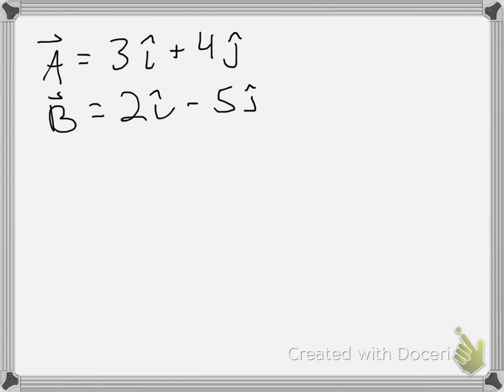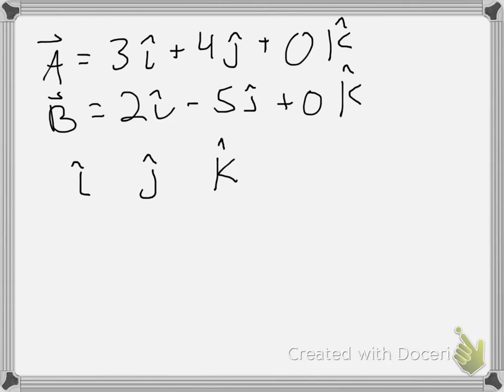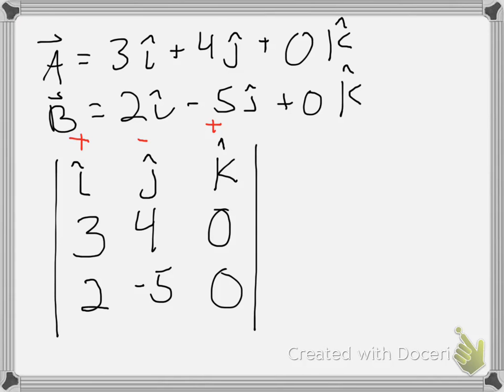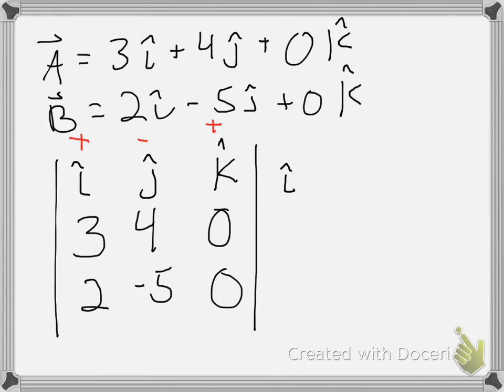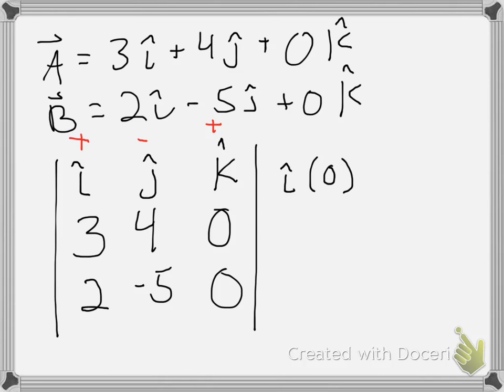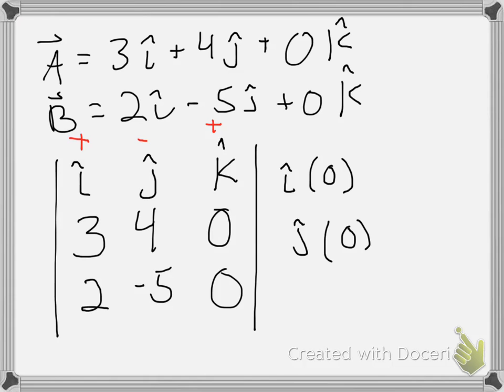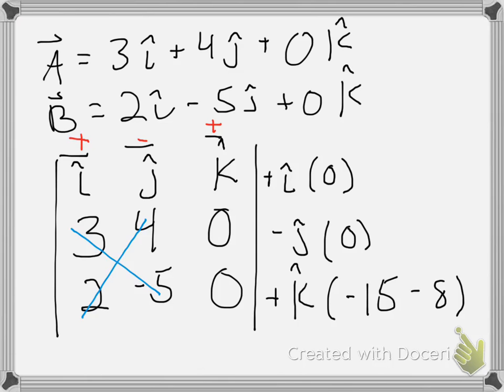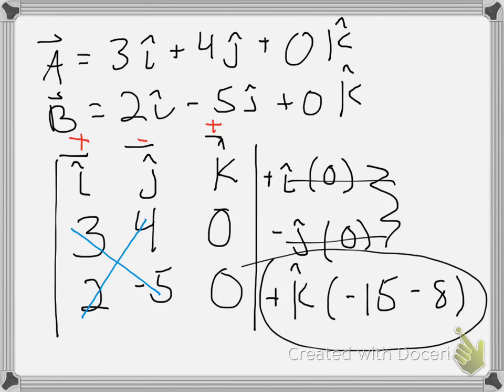Sect. 2.4 Part 4 (Cross Product)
Cross product introduction.